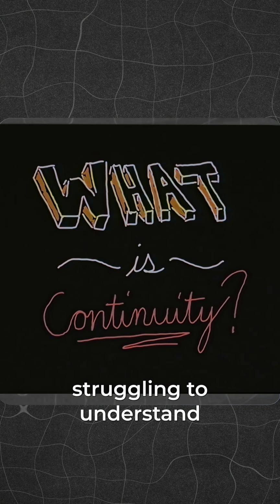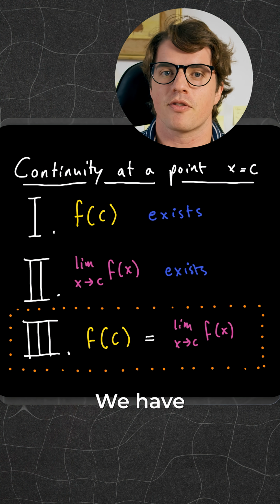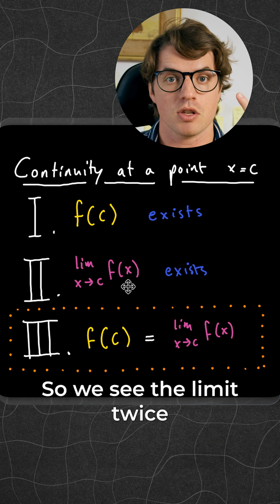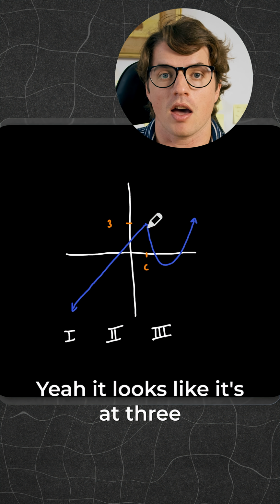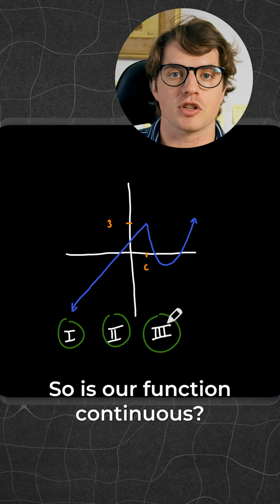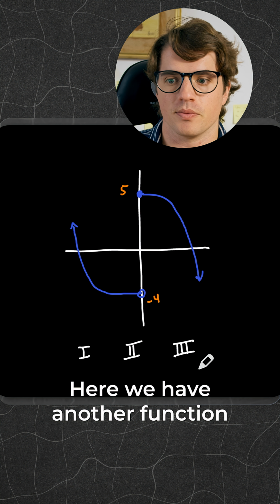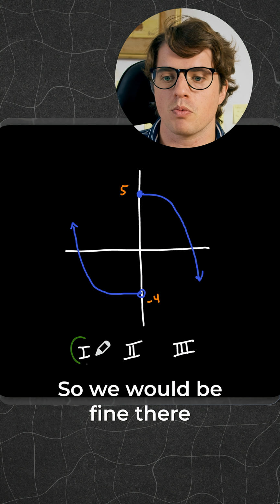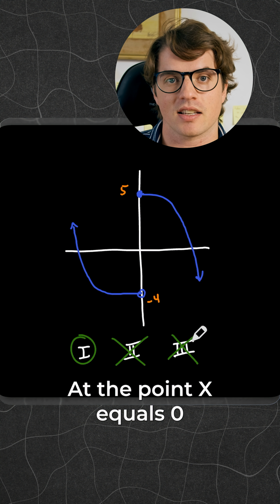How I think about CONTINUITY